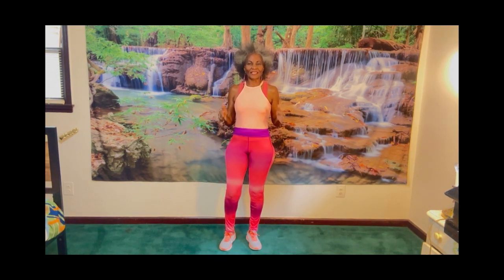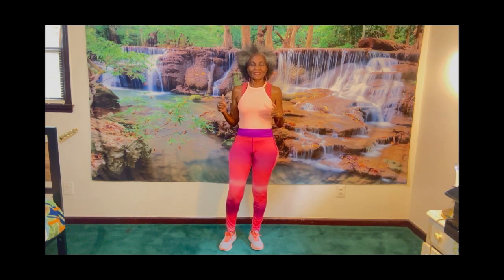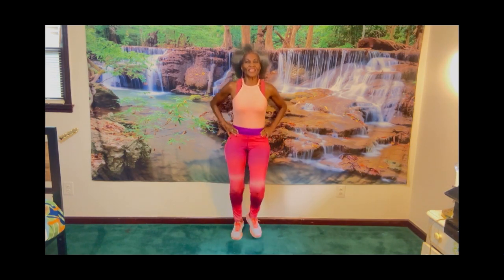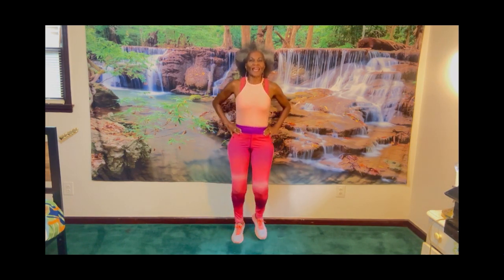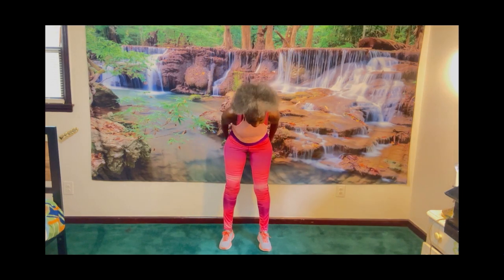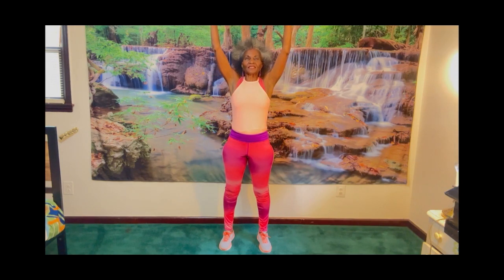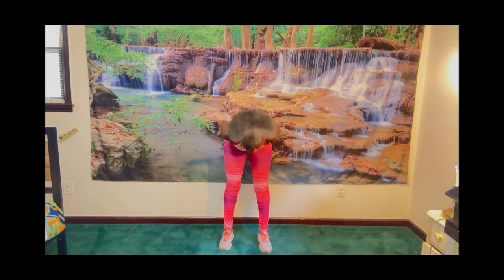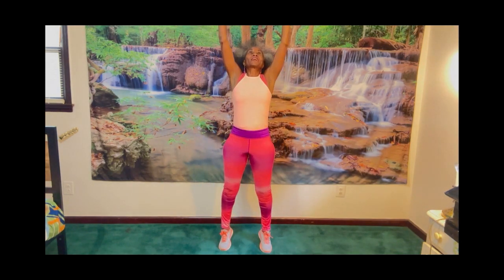5 Easy One Minute Exercises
@yeahsweatcheers7782  5 Easy exercises can be done anywhere. Body toning, Lose weight, 1 minute each exercise for beginners or anyone who wants to take it easy while exercising. Lose weight, feel better, lose the fat, feel good about you is our goal.